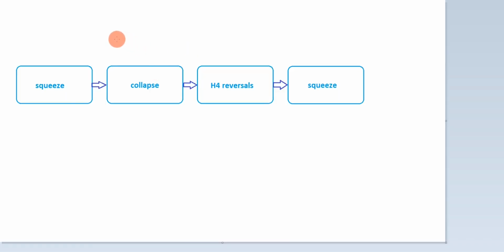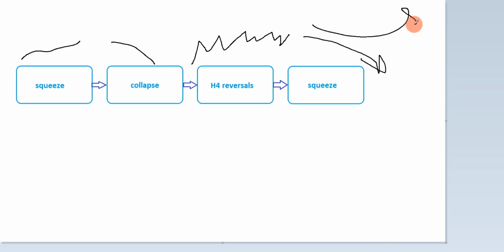| MCA trading | made simple - Episode 19: The Smart Money Algo Cycle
+fyyyyyyyyyyyyyyyyyyyyyyyypp